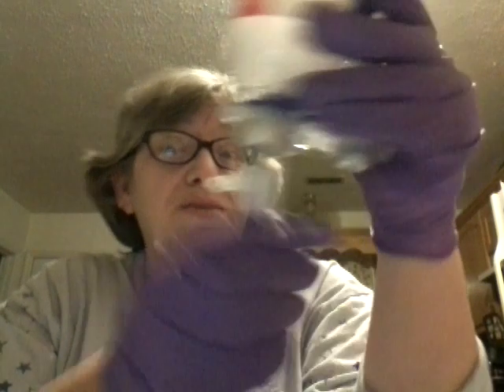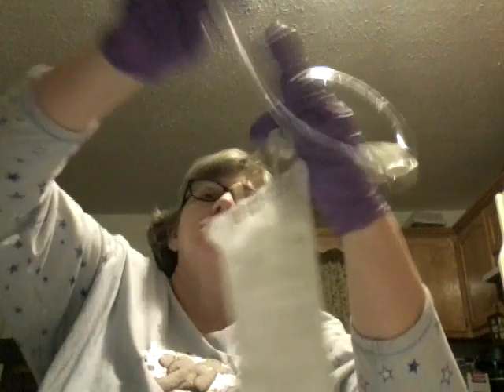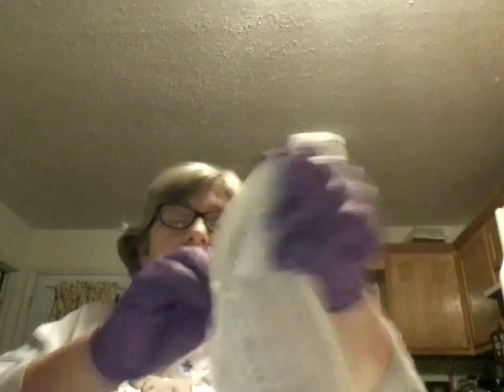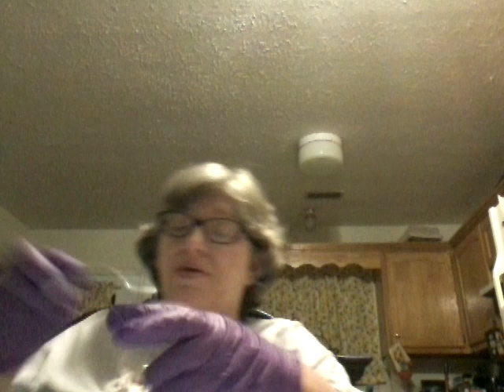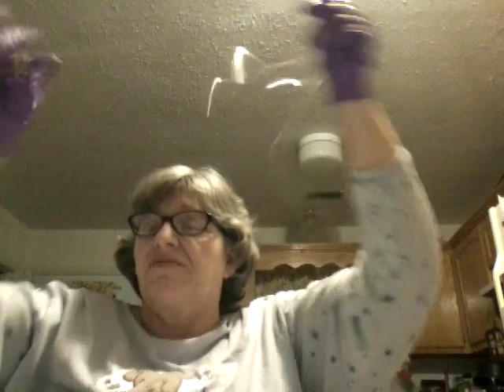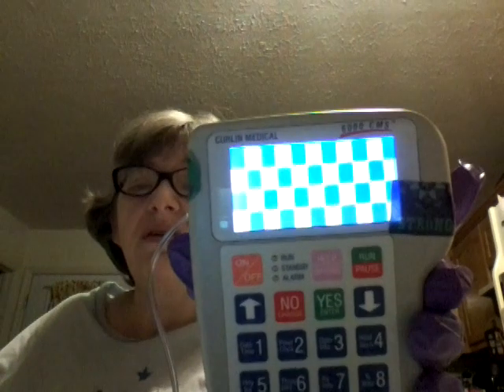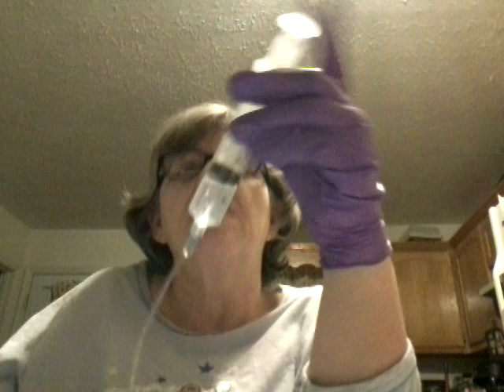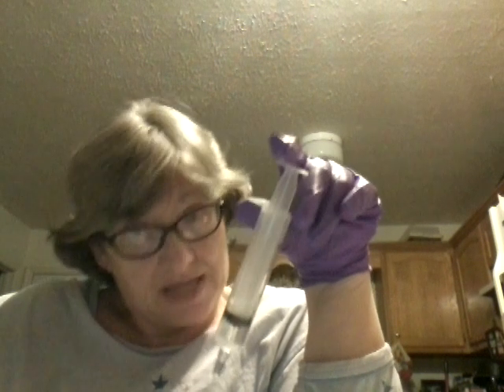Infusion Day For That Yarney Zebra PART 2: January 31, 2020 Year Of Vision & Healing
Part 2 of infusion set-up. Abdominal trial run. it is okay to use the abdomen just dodge all the scars, port holes & strerch marks. Not alot of good space left once you discount those areas. LOVE & BLESSINGS TO ALL.